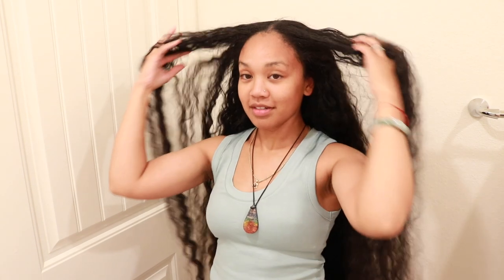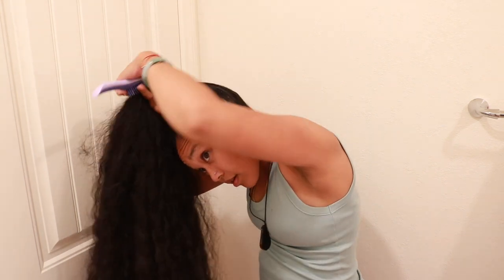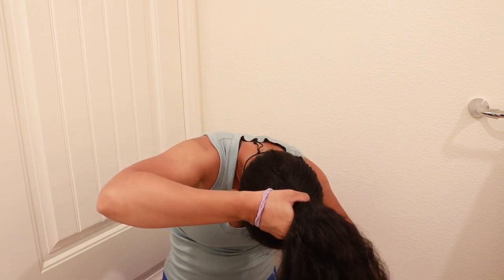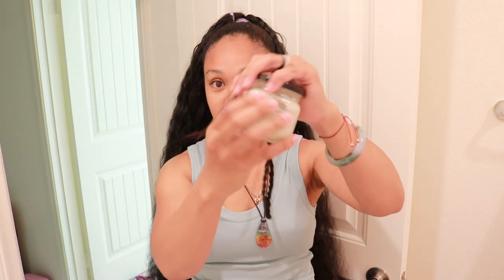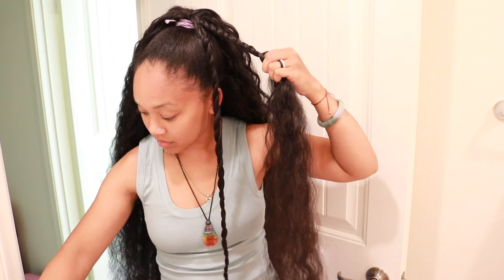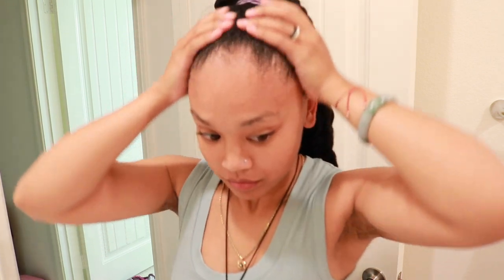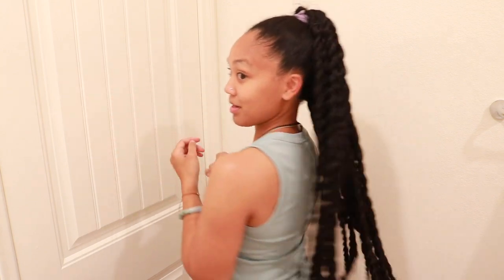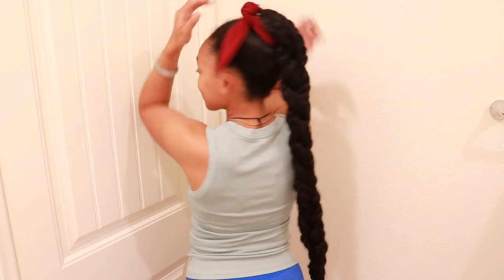HOW TO: Easy Ponytail Twists + Braided Twists | Hair Tutorial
Hey guys! For today's video I share with you all a super fun, easy high ponytail hairstyle! I also add in an extra way you can style your ponytail while in a twist! It's a fun hair tutorial so I hope you enjoy! :)

Hair Products used:

Taliah Wajiid Green Apple & Aloe: Hold Me Down Gelle!
Retro Rich Company: Empress Hair Butter

XoXo,

Samantha (LOVVESAMMAY)

FAQ:
Age: 30
Ethnicity: Black & Filipino
Location: Hawaii
Kids: Kimira (7) , Kamden (3) , Korra (1)
How long I've been growing my hair: 9 yrs.